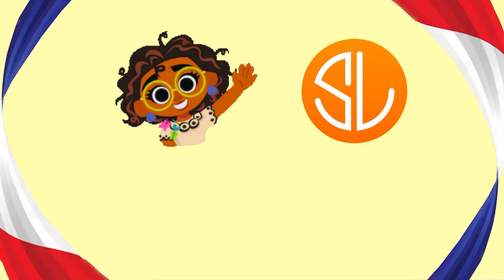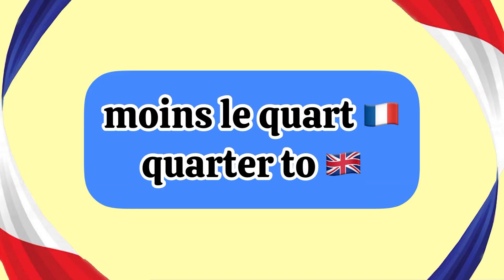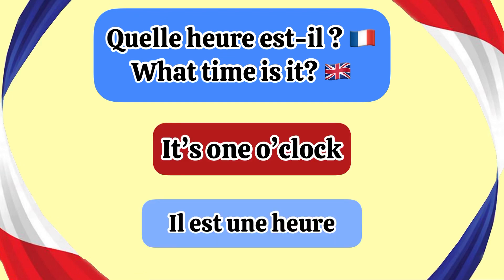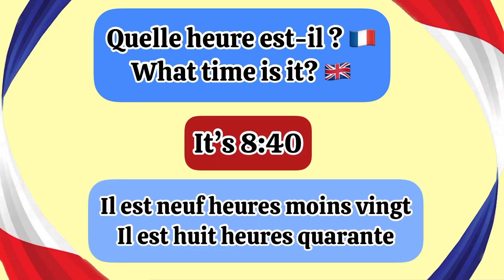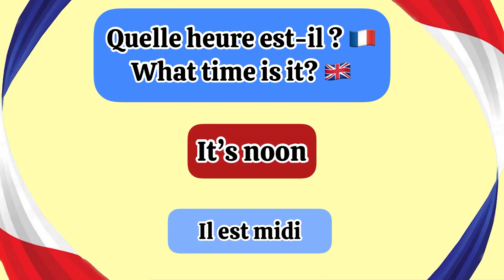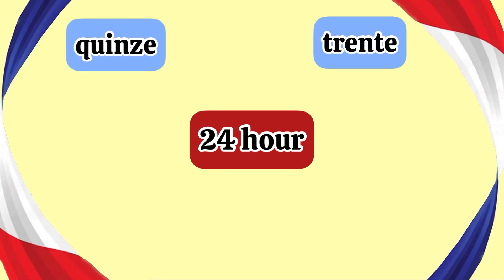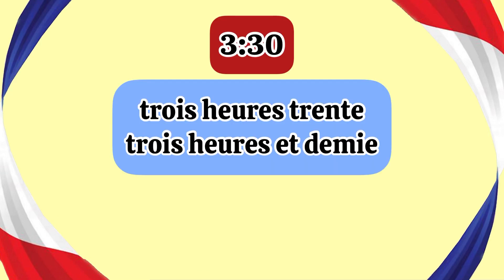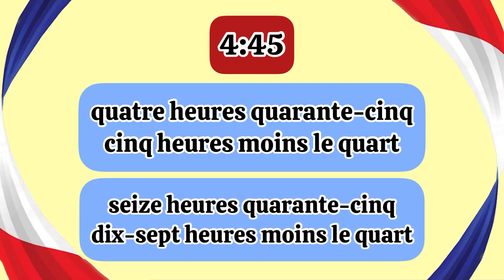Learn how to Tell ''Time'' in French Like a Pro.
Welcome to our comprehensive French time-telling lesson! In this video, we'll take you on a journey to master the art of expressing time in the beautiful French language. Whether you're a beginner or looking to brush up on your skills, our step-by-step tutorial will make it easy to tell time like a pro. We'll cover everything from hours to minutes, ensuring that you can confidently converse about time in everyday situations. Get ready to impress your friends, travel with confidence, and enhance your language skills. Let's dive into the world of French time-telling together!"

Here's what you can expect:
00:00-00:12 introduction
00:12-00:21 The words related to the time in French
00:21-01:24 how to say the time
001:24-02:20 important points about time